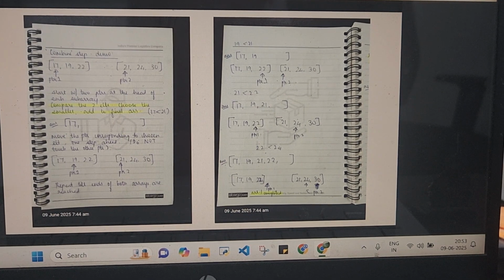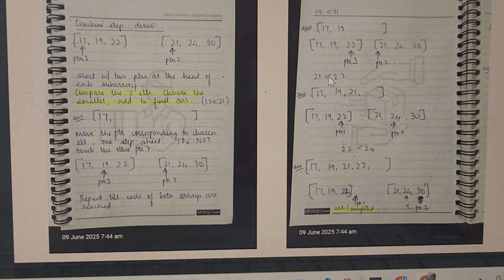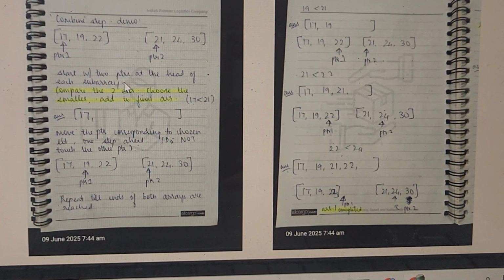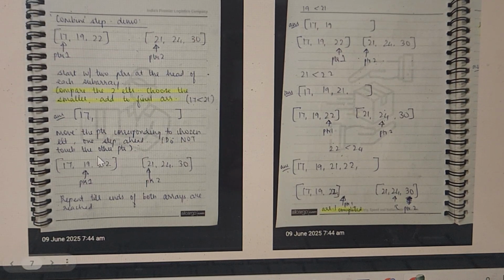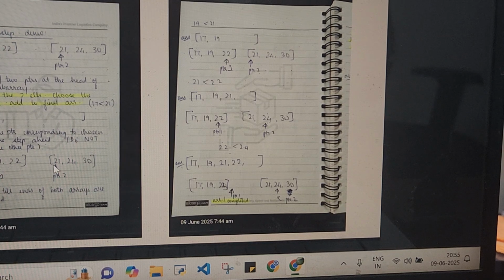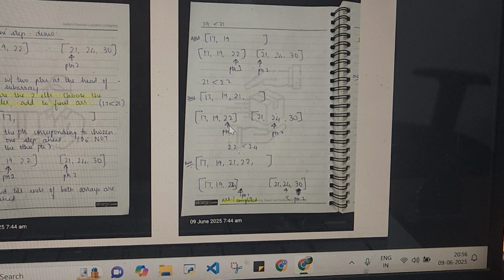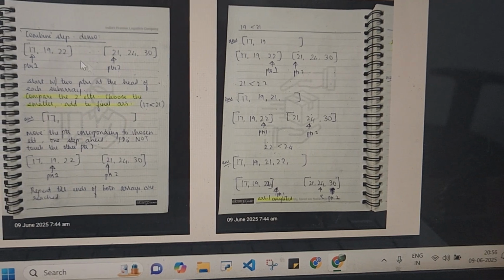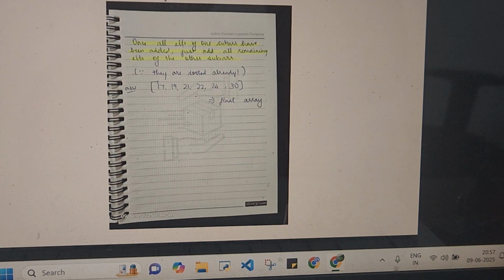DAA • Divide & Conquer • Merge Sort • "Combine" Step